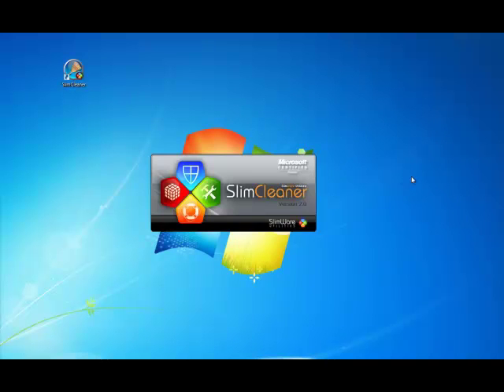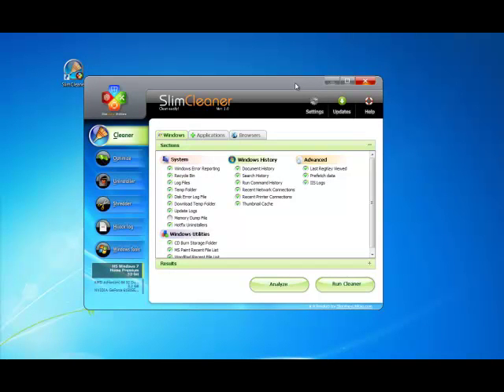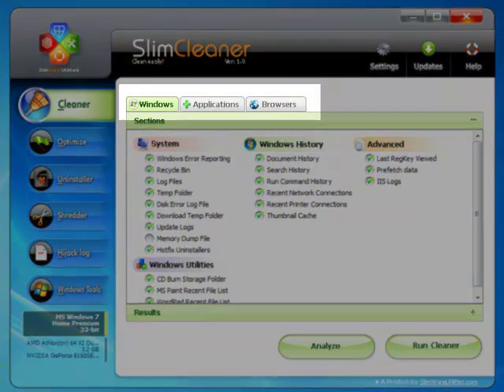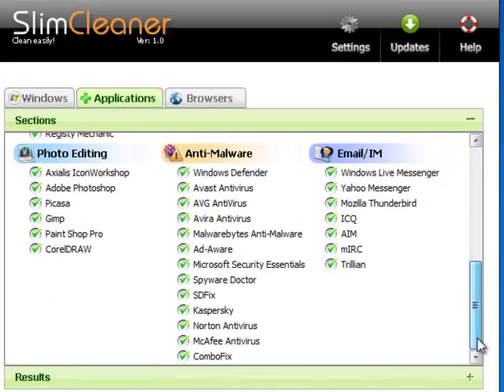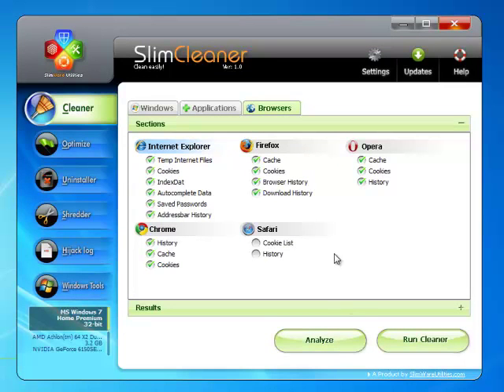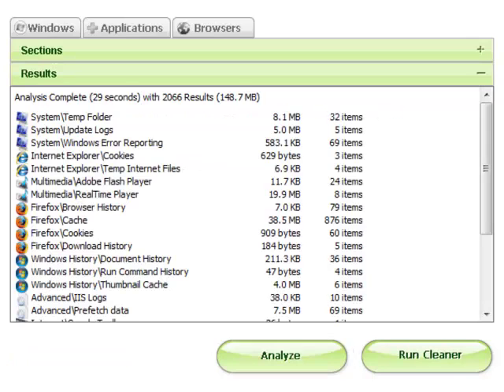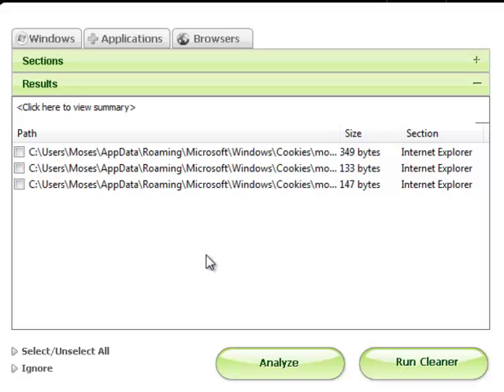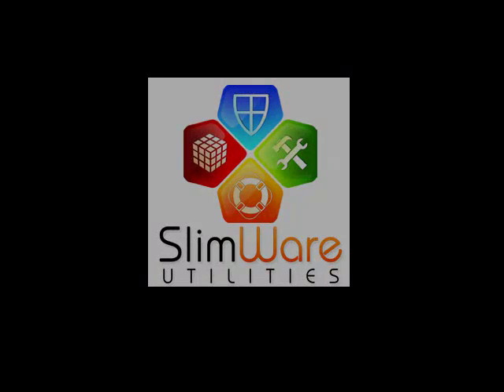SlimCleaner™: How to Use SlimCleaner (Beta)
SlimCleaner™ is the best-in-class PC optimization tool that matches deep powerful cleaning with premium one push-button convenience to boost your computer's speed and performance
This quick tutorial shows you how to use SlimCleaner™'s primary cleaning utility.

This tool let you scan your PC for unwanted and unneeded files, including logs, histories and other private date that, if left in place, could compromise personal security and also slow down a computer.

ABOUT US
SlimCleaner Plus™ is part of the Slimware Utilities line of advanced cleaning and update tools. Slimware Utilities™ is an IAC Applications leading technology group dedicated to providing award-winning products that clean, repair, update and optimize personal computers.